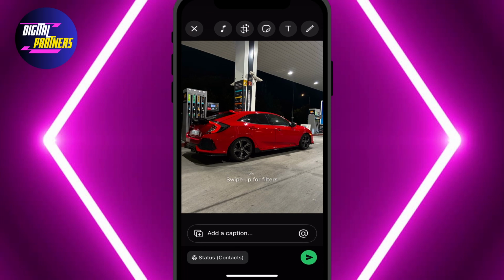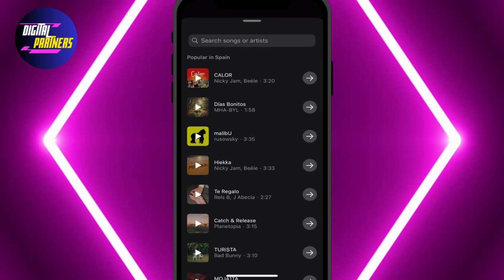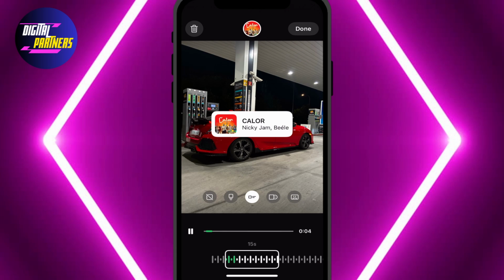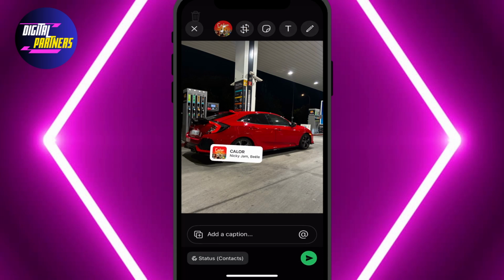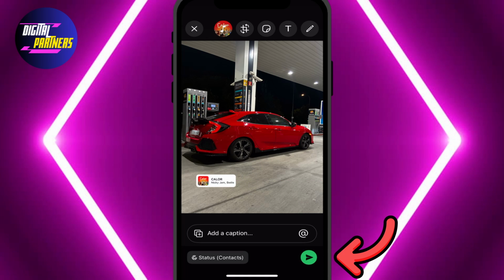How To Add Music to WhatsApp Status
Learn how to add music to your WhatsApp Status without using third-party apps. In this step-by-step tutorial, we show you how to select a photo or video, choose a song, and post it with music using the built-in WhatsApp feature. Perfect for making your updates more fun and engaging!